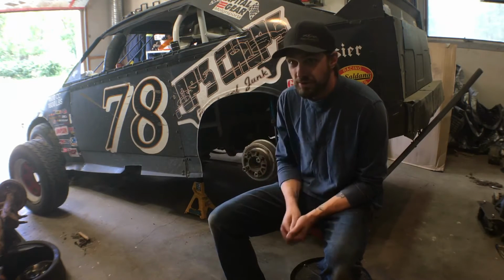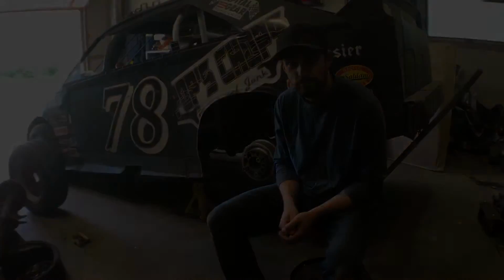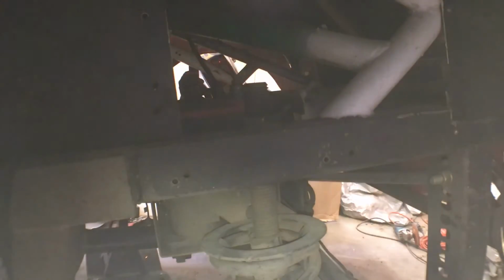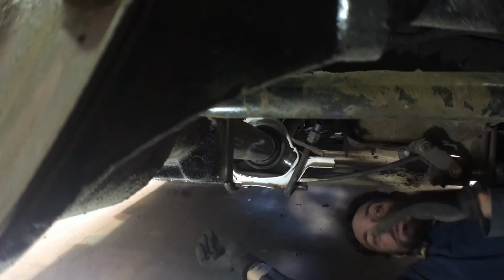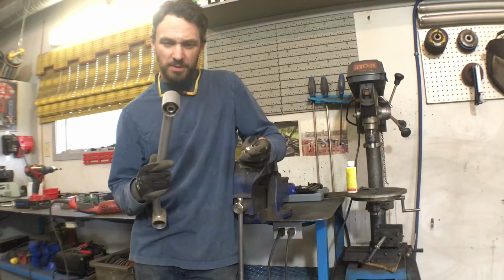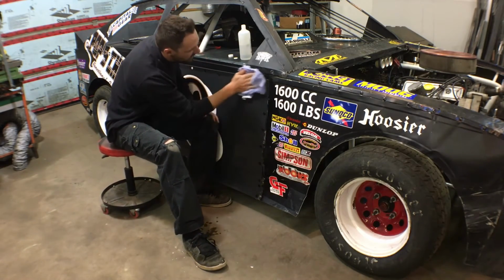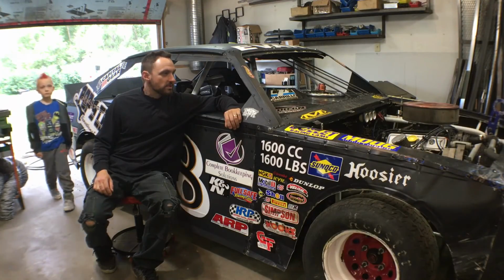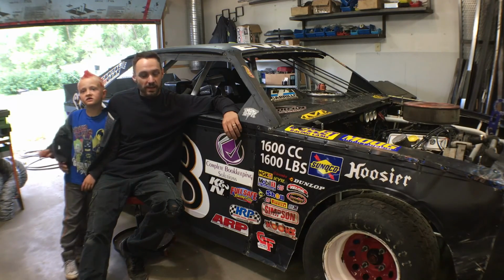Dirt Mini Stock - What Worked and What Didn’t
I go through the car and address a couple issues that I have noticed to this point. We talk about what seems have worked thus far and what hasn’t.

@EBR Kris